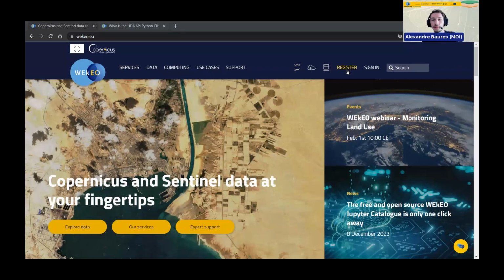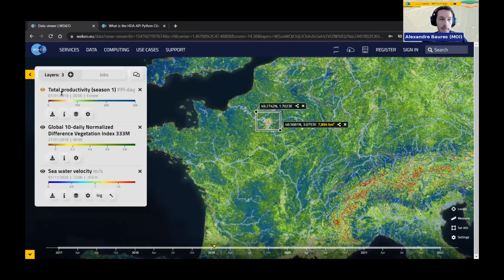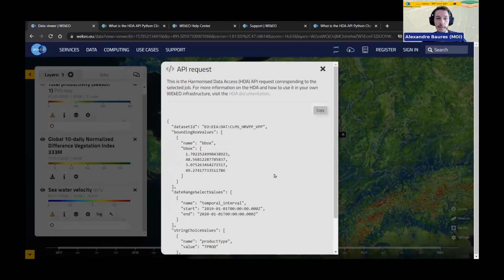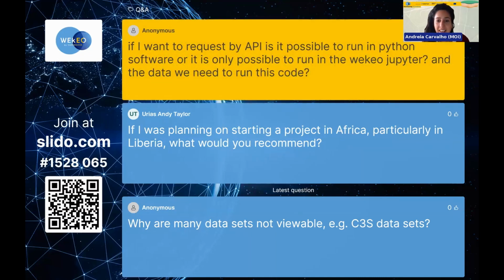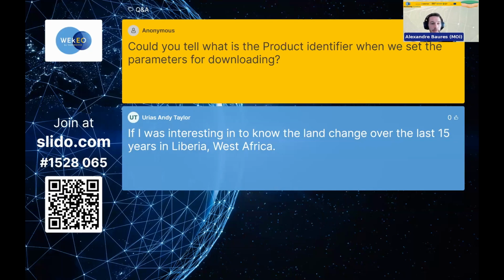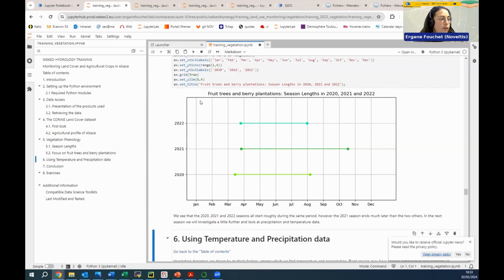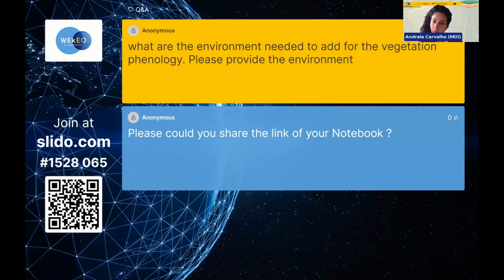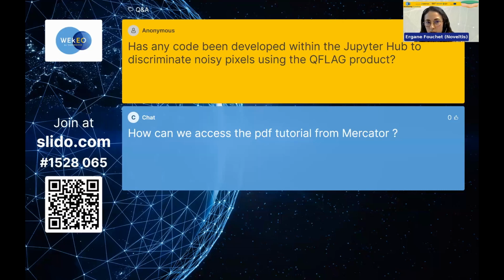WEkEO - Monitoring land use Day 2